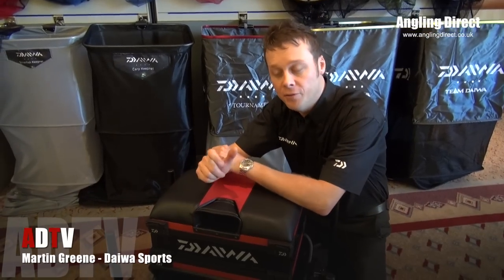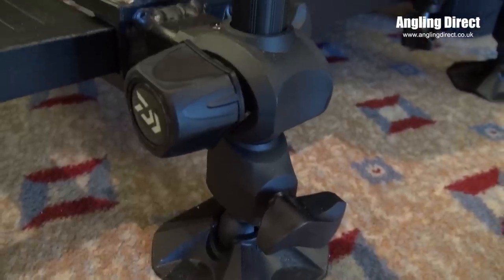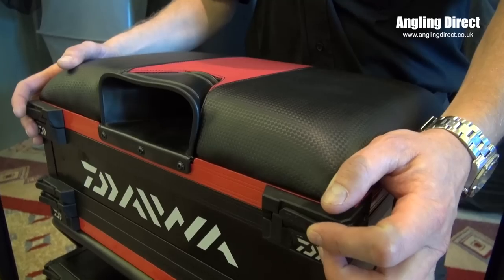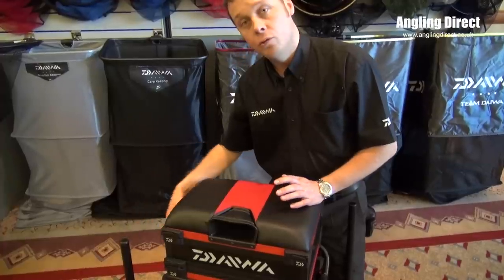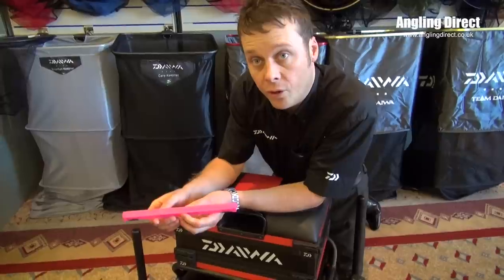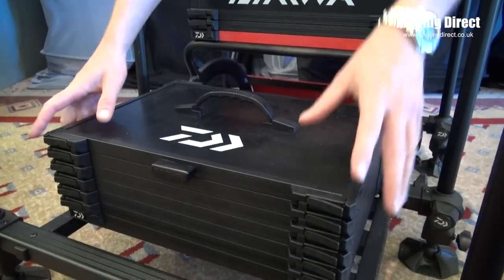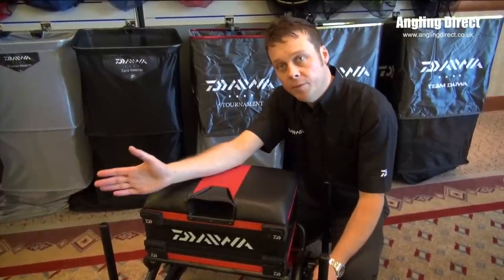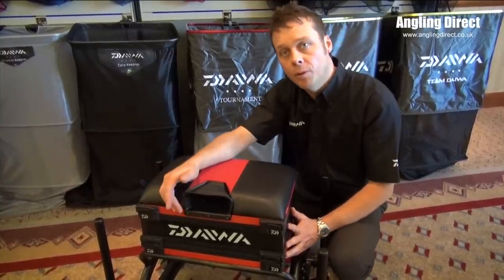Daiwa Tournament 500 Seat Box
You can view the new Daiwa Tournament 500 Seat Box here…

On a recent visit to the Daiwa Sports trade show we met up with Martin Greene, who spent a few minutes talking us through some of the fantastic features on the new Daiwa Tournament 500 Seat Boxes...